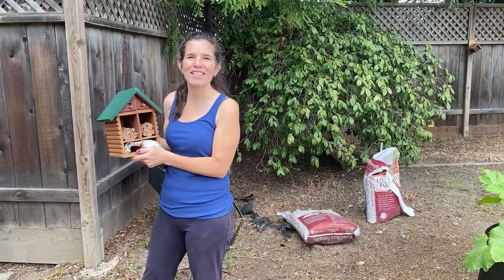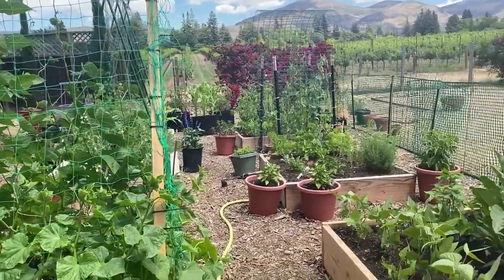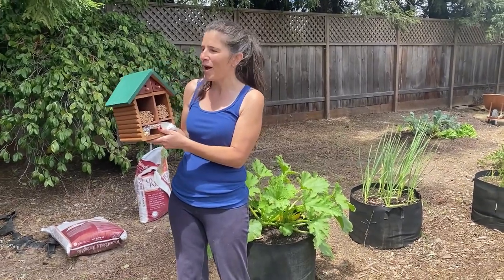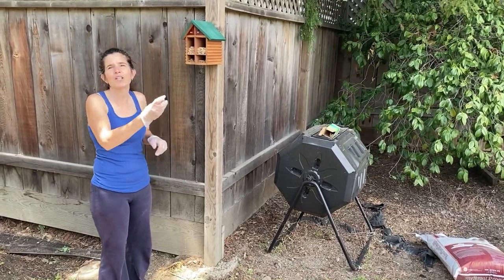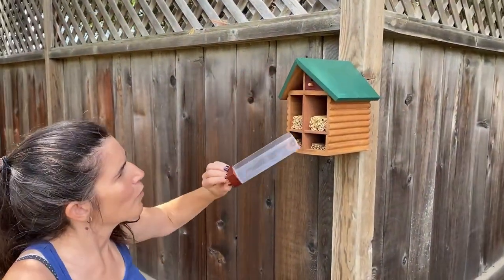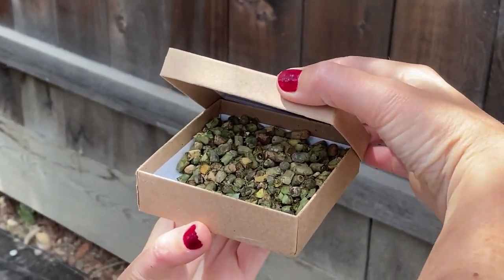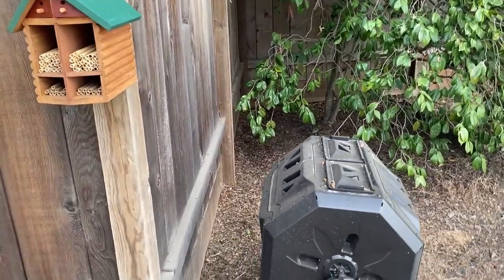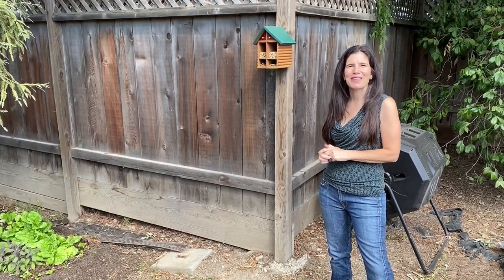Setting Up Leafcutter Bees for Your Garden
Watch as we get our Leafcutter Bees, see them hatch from their cocoons, learn how to set up their bee house, where the optimal placement is for their house, and learn about what great pollinators they are!

One critical component of a successful vegetable or flower garden is pollinators! We need pollinators! We wouldn't have tomatoes, peppers, green beans, peas, zucchini, squash, or anything that flowers without them.

Come watch the bees in our garden and maybe get inspired to keep your own Leafcutter Bees!